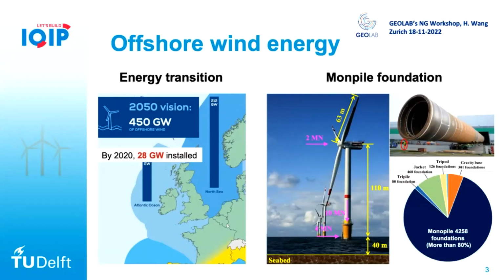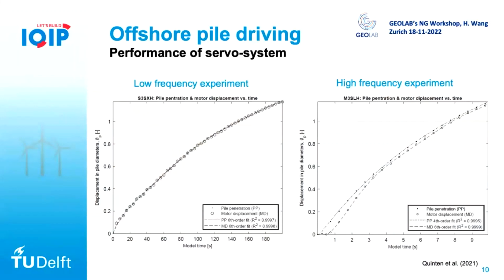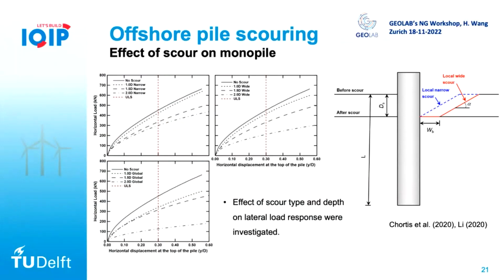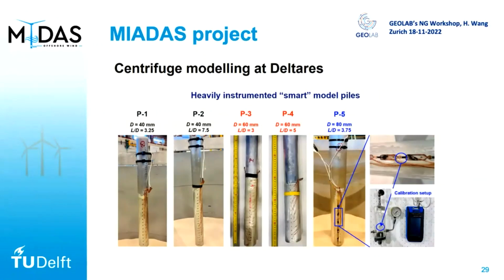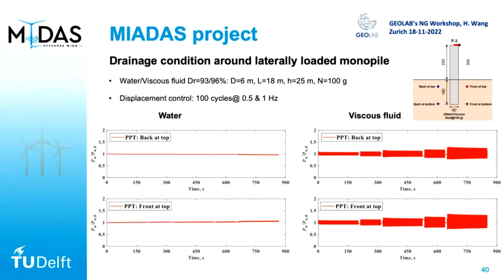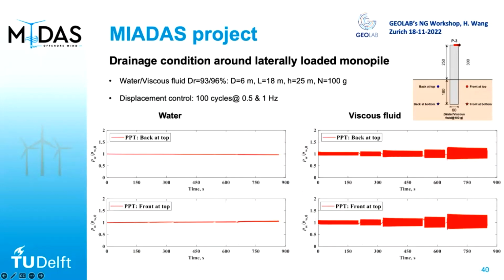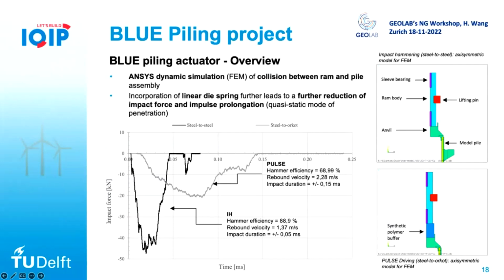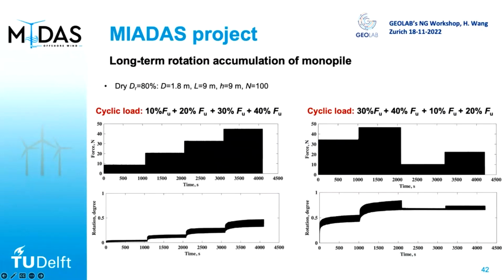2. Application of physical modelling in offshore geomechanics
Presentation by Huan Wang, Amin Askarinejad, Tristan Quin